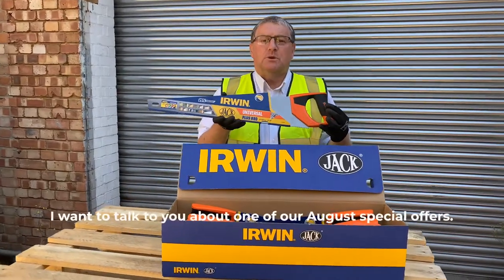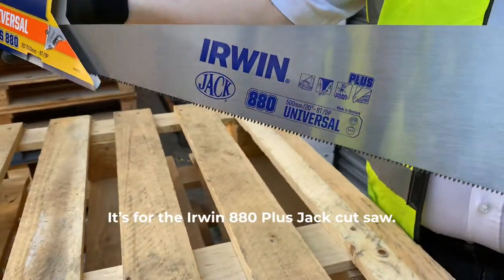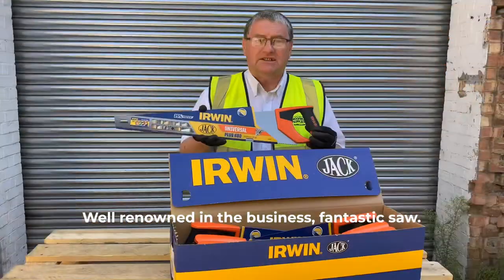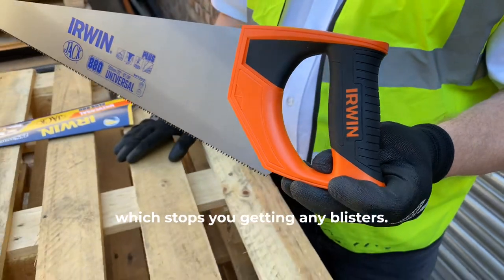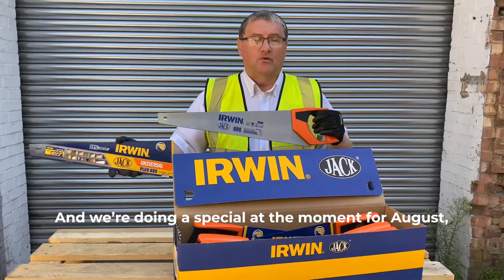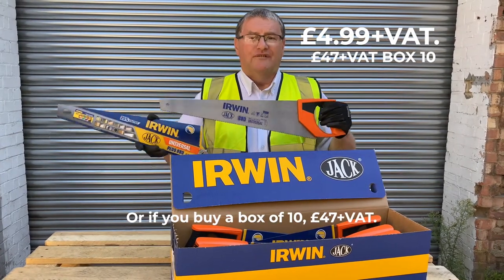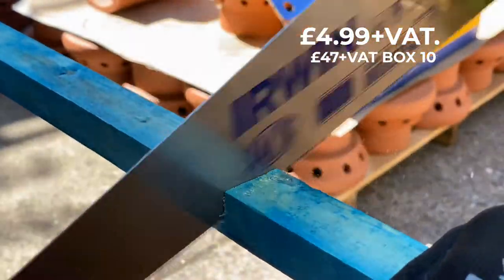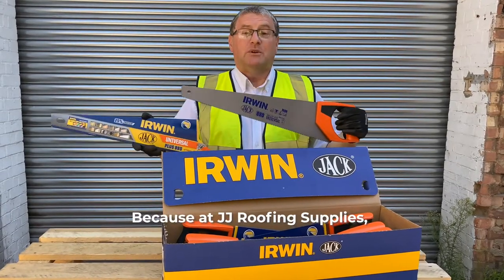Irwin Jack Universal Plus 880 20” Handsaw August 2020 Offer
August offer on Irwin Jack Universal Plus 880 20”/500mm handsaw at £4.99+VAT per saw or £47+VAT per box of 10 while stocks last available in stores and online. Steve Wells details just how good this saw is and how well renowned in the business.